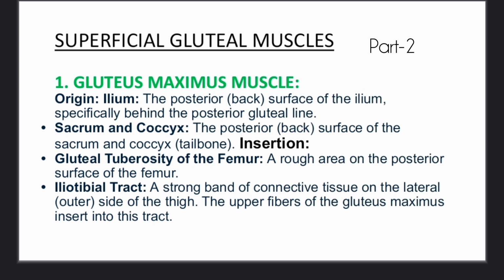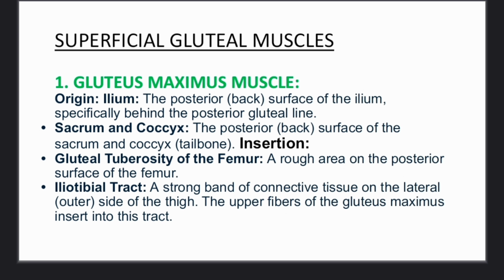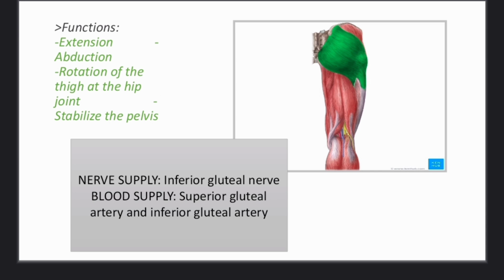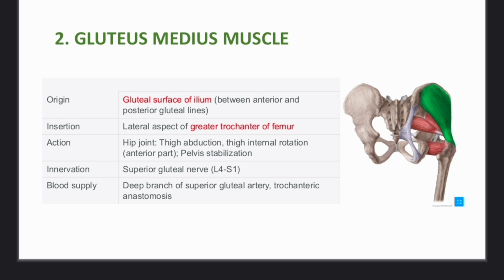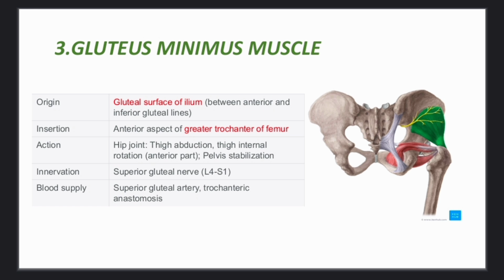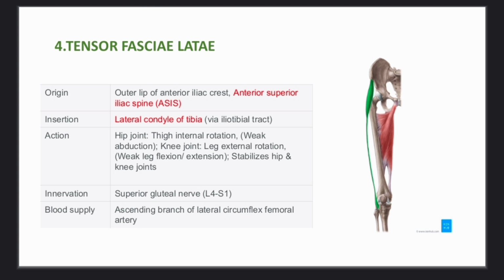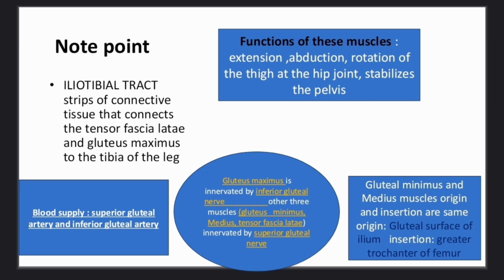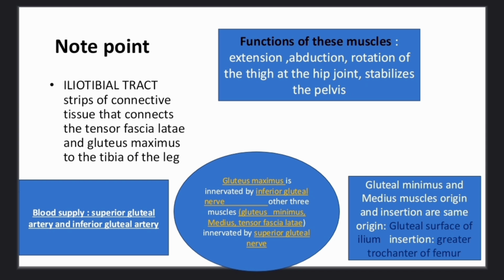Muscles of lower limb part -2 |Gluteal muscles| Note point